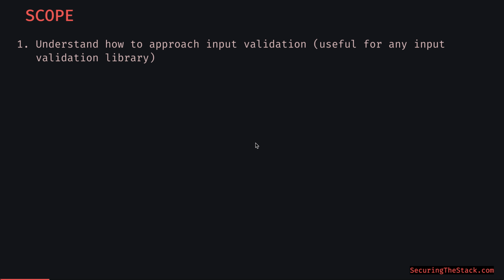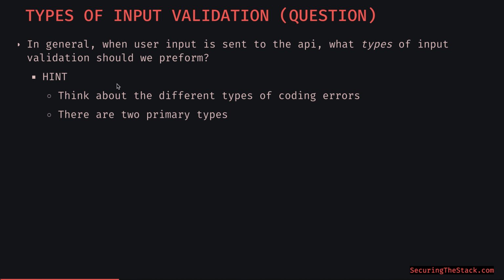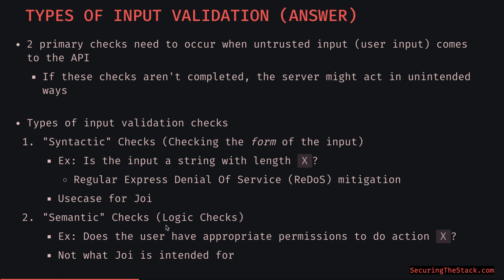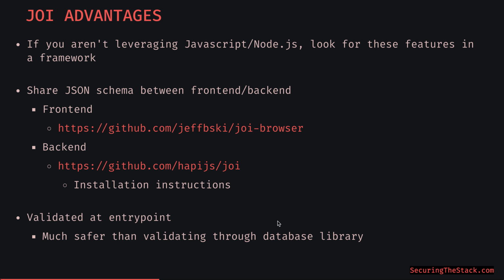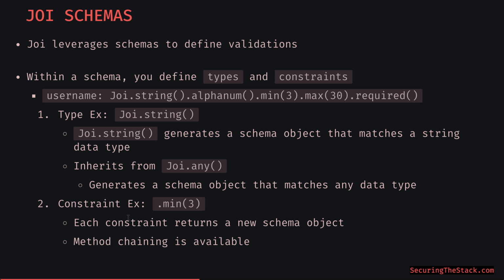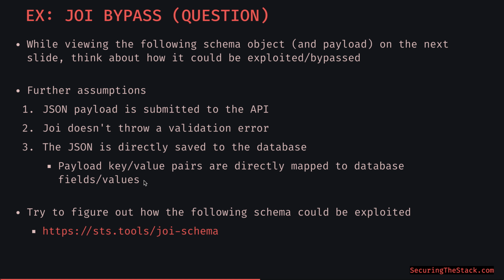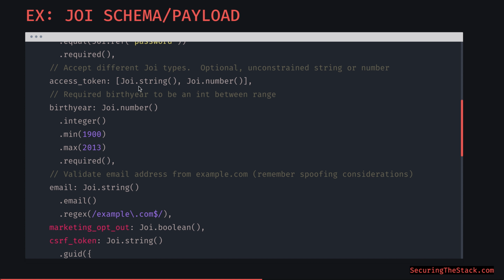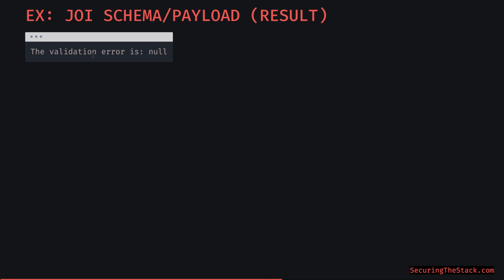Ep. 18 - Input Validation With Joi.js (Part 1)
Learn How To Think About Input Validation/Whitelisting Within Joi.js